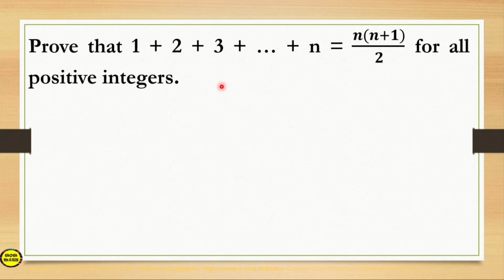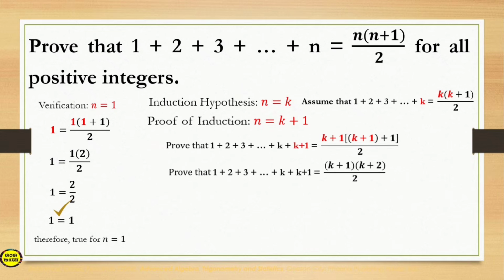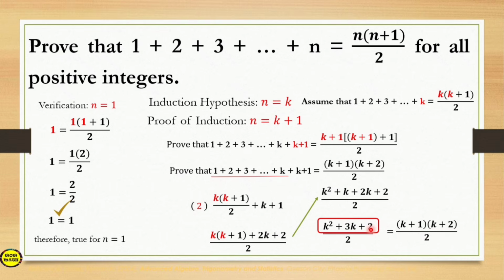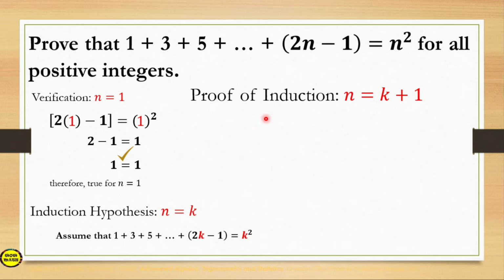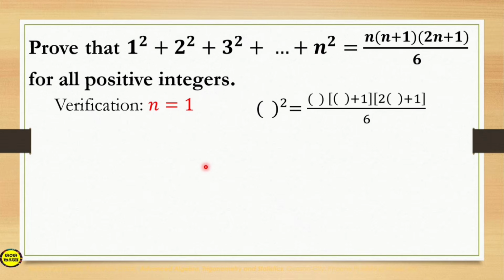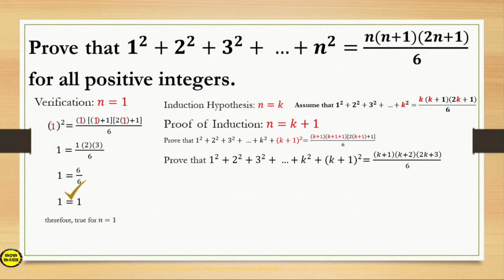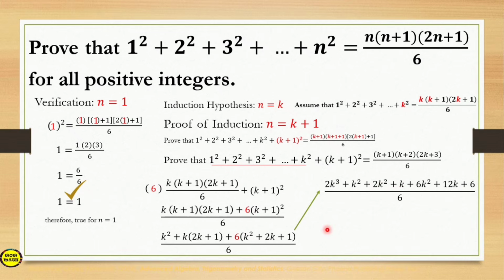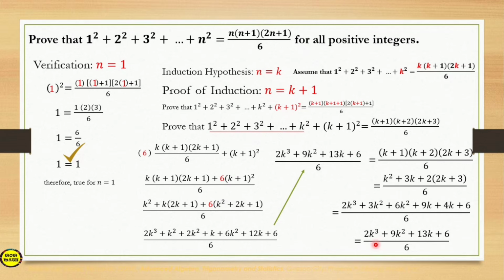MATHEMATICAL INDUCTION || PRE-CALCULUS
‼️FIRST QUARTER‼️
🟣 GRADE 11: MATHEMATICAL INDUCTION